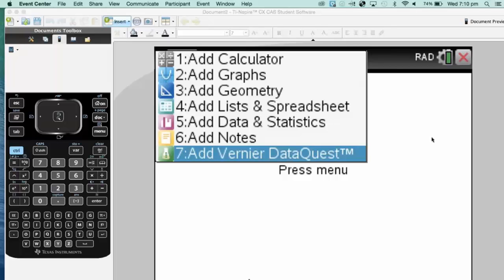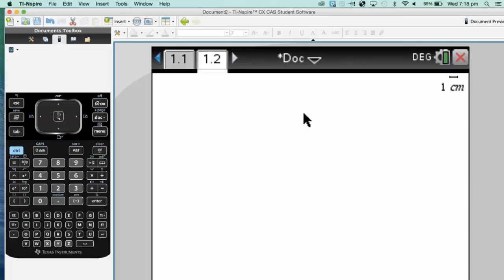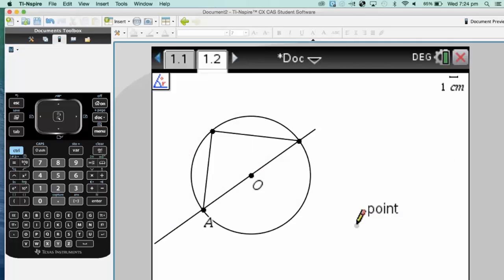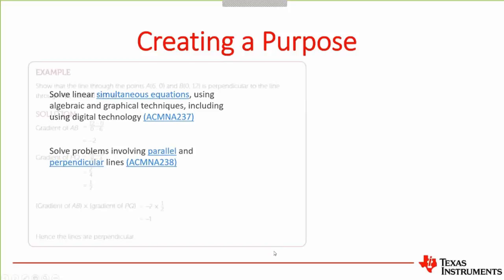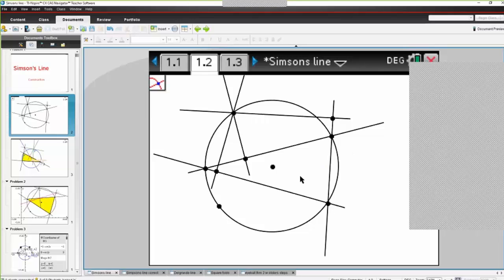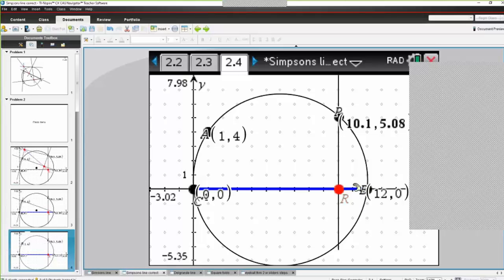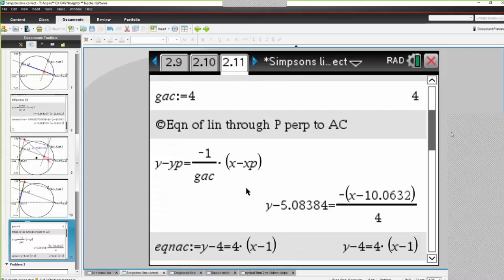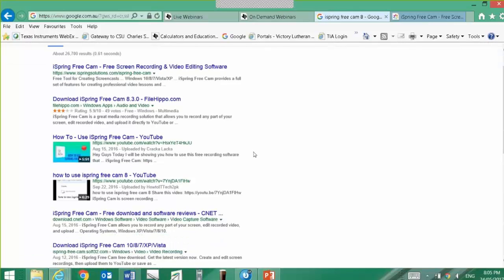Developing Concepts in Year 10 Mathematics with TI Nspire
Conceptual understanding of mathematics principles improves student retention and their ability to work with procedural skills. In this webinar we will work through a selection of activities applicable to Year 10 and Year 10A of the Australian Curriculum. The activities promote conceptual understanding, incorporate a hands on approach, include dynamic and interactive visuals and develop an inquiry based approach to learning.